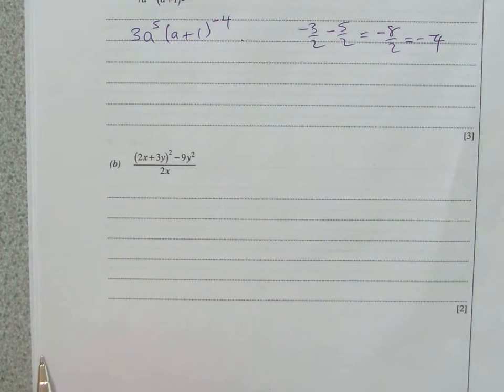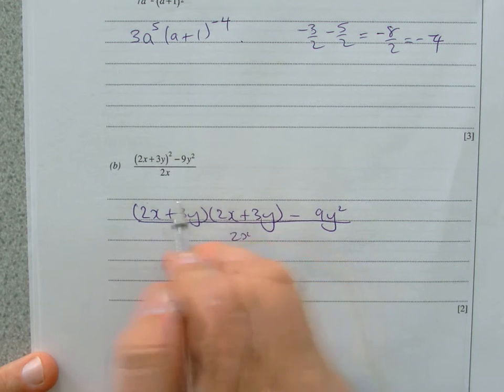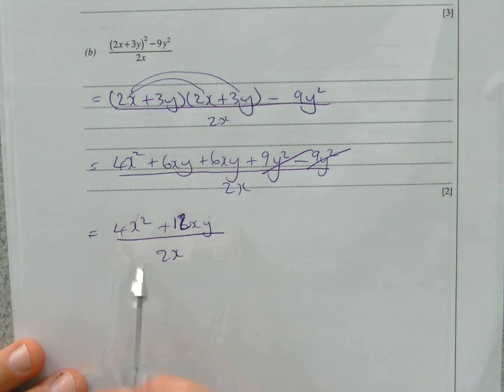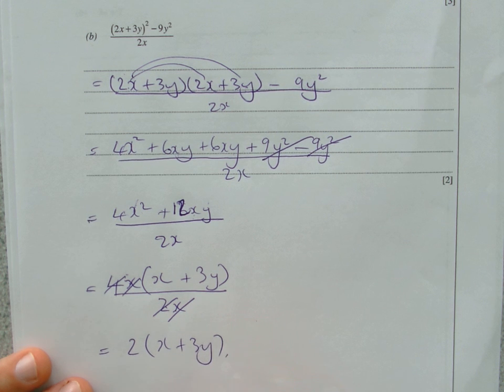Q23 NOV 2008